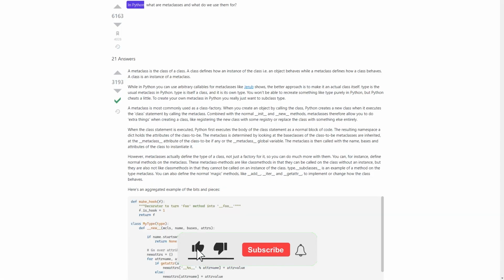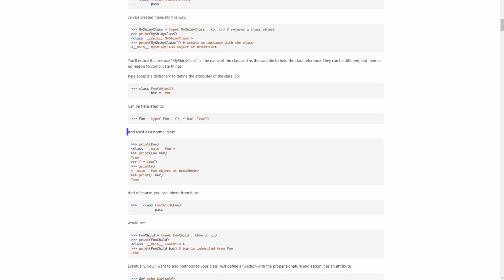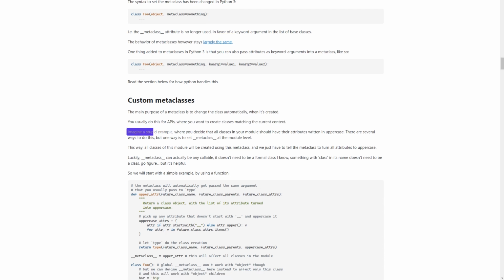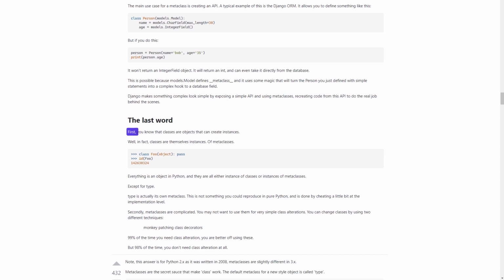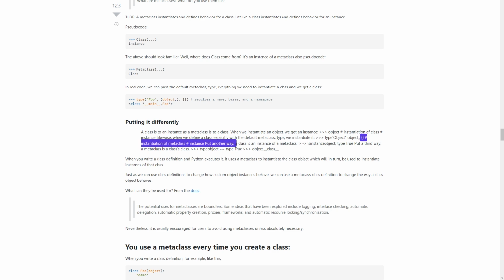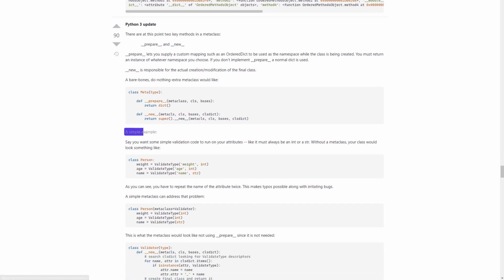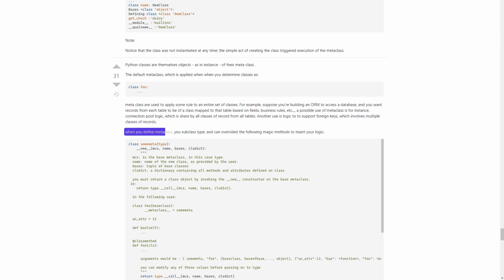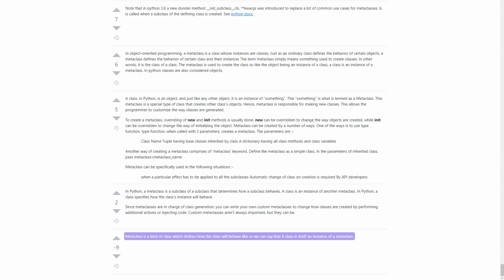What are metaclasses in Python?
0:0:0 - Introduction
0:2:53 - Classes as objects
0:4:5 - Creating classes dynamically
0:6:46 - What are metaclasses finally
0:8:35 - The
0:11:1 - Metaclasses in Python 3
0:11:37 - Custom metaclasses
0:14:48 - Why would you use metaclasses classes instead of functions?
0:16:21 - Why would you use metaclasses?
0:17:43 - The last word
0:23:24 - Putting it differently
0:25:19 - You use a metaclass every time you create a class:
0:26:37 - We can extend type just like any other class definition:
0:27:55 - An expected usage:
0:30:37 - Role of a metaclass' __call__ method when creating a class instance
0:34:6 - The tl;dr version